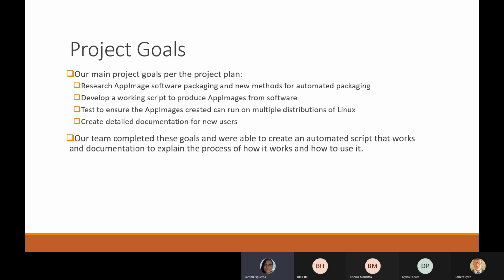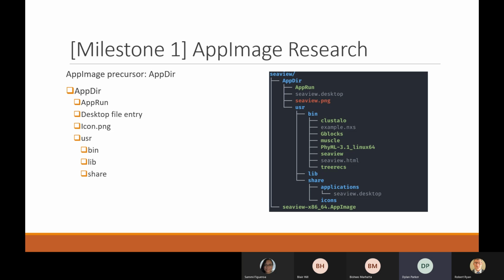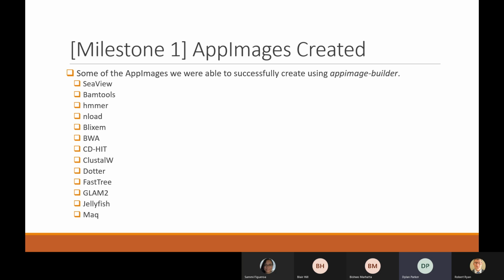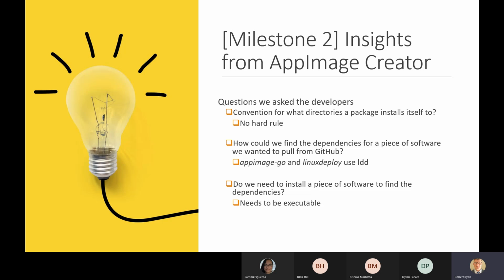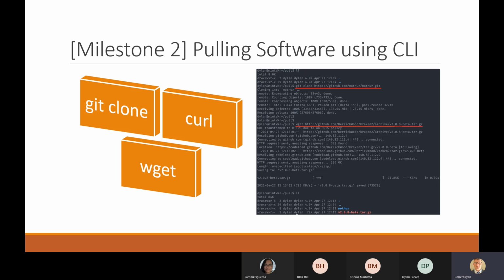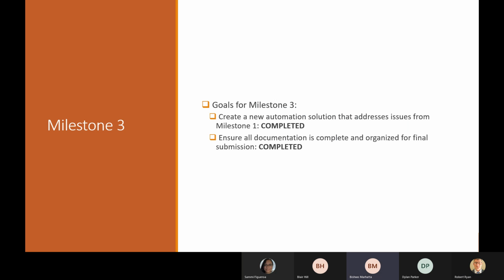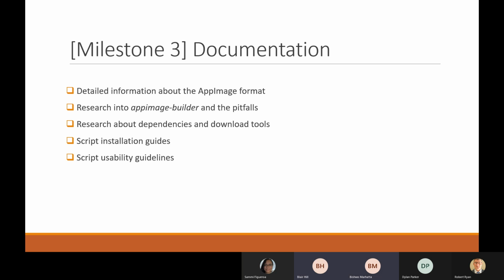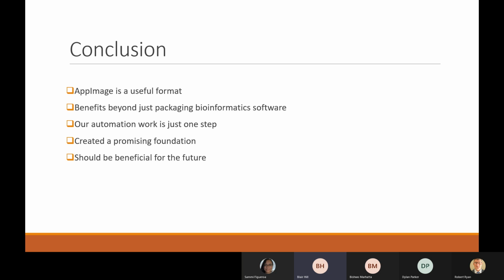Capstone Final Presentation: Linux Software Packaging with App Image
UYW207 BIOINFORMATICS​
PROJECT MEMBERS: BLAIR HILL, ROBERT RYAN, DYLAN PARKER, BISHWO MARHATTA, SAMMI FIGUEROA​
Kennesaw State University IT 4983